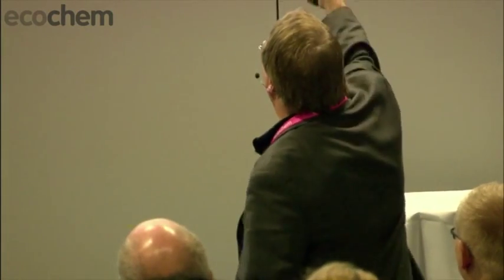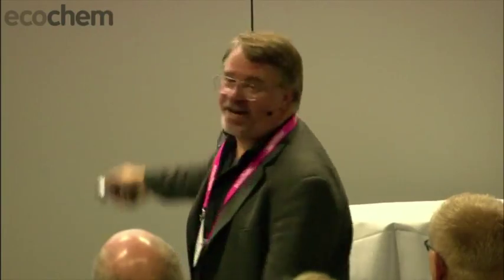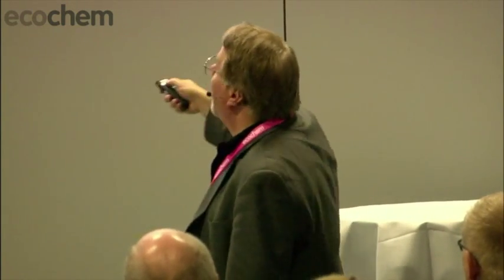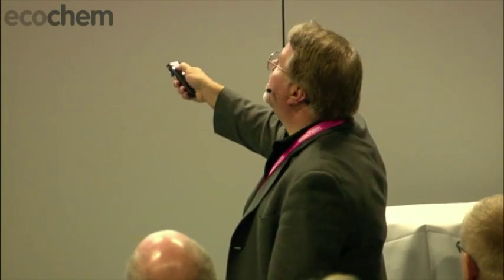Growth and Competitive Advantage: Dr John C Warner, Green Chemistry at EcoChem 2013 (FULL)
Full HD clip of Dr. John C Warner speaking at EcoChem 2013 on the opportunity for growth and competitive advantage.